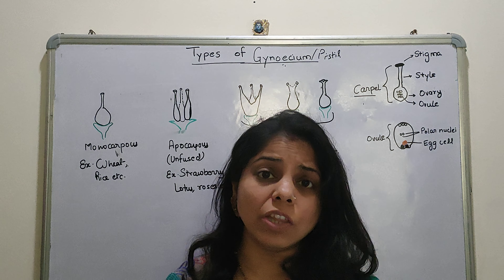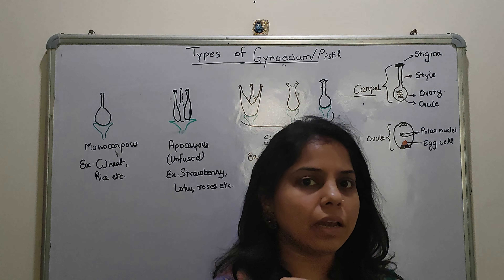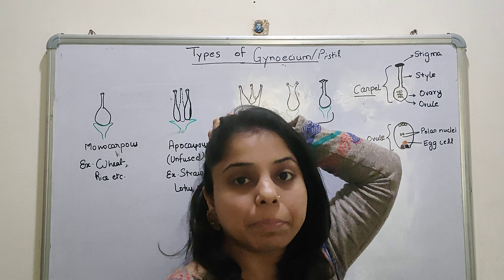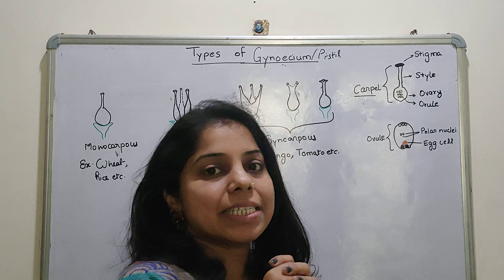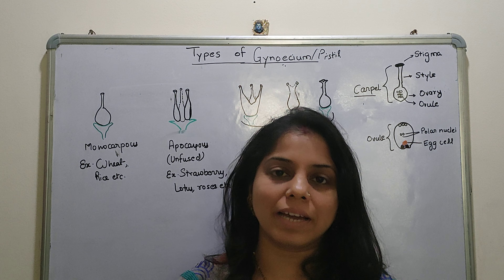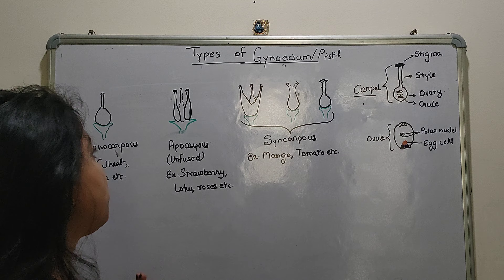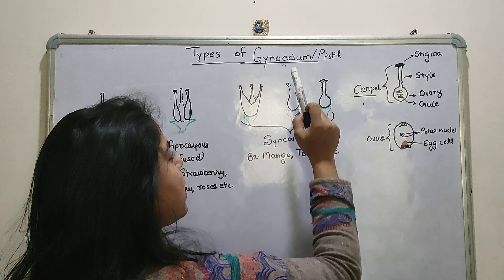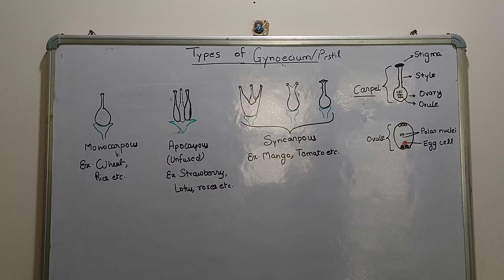Gynoecium and its types | Apocarpous | Monocarpous | Syncarpous | NEET |NET JRF | B.Sc Botany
A detailed explanation of Gynoecium/Pistil and its types with examples.
If you like this video, please press the like button and the bell icon for more information.